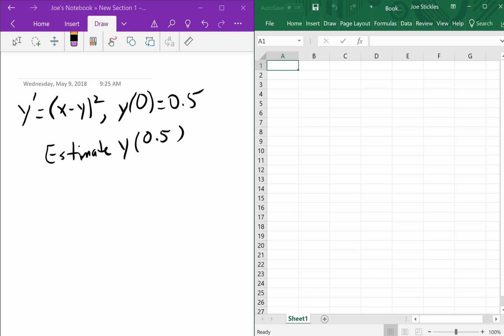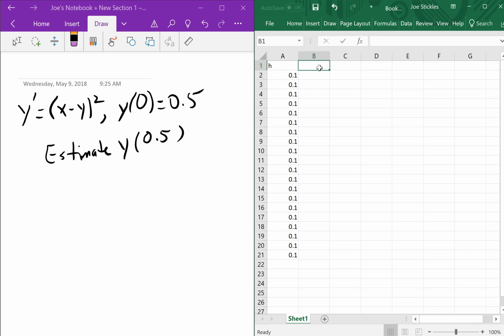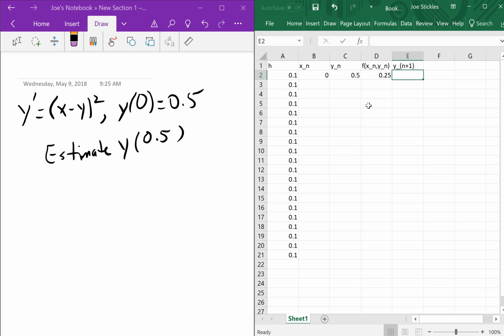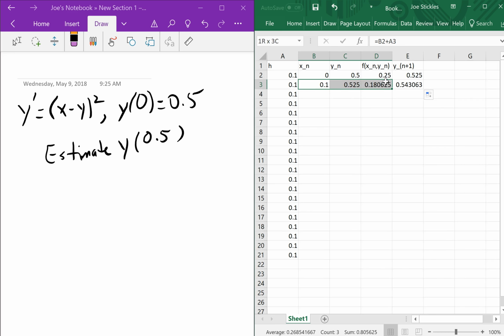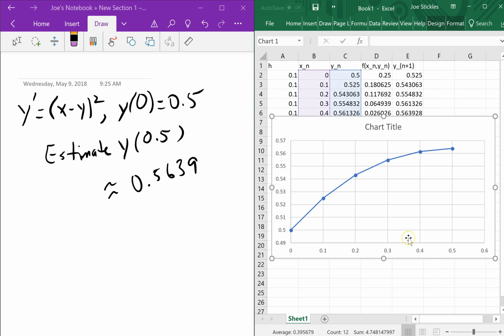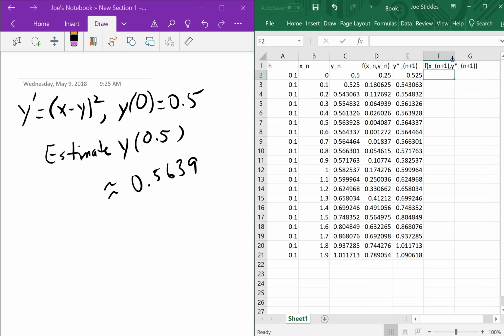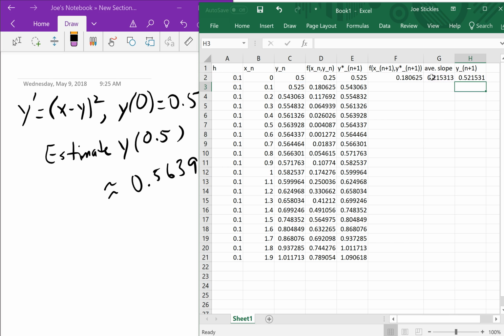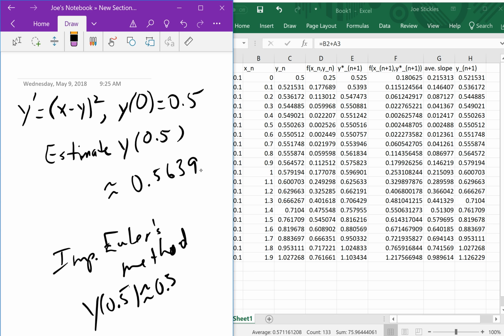Euler and imprroved Euler